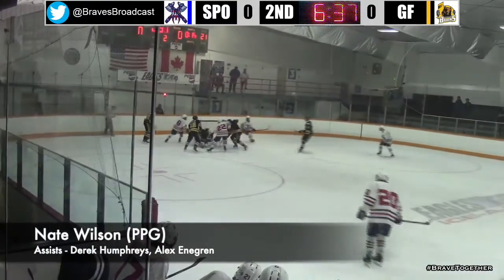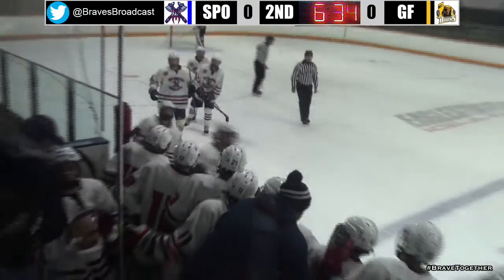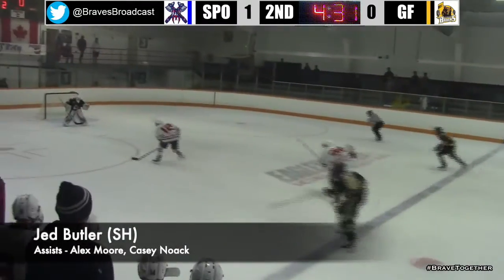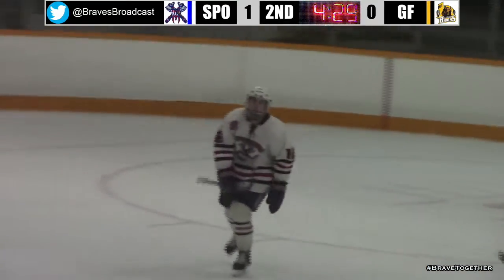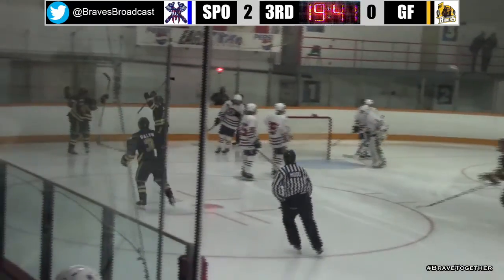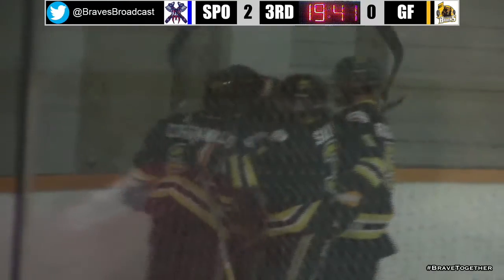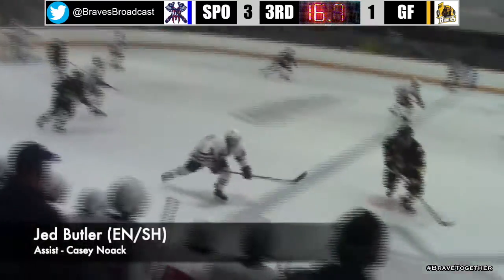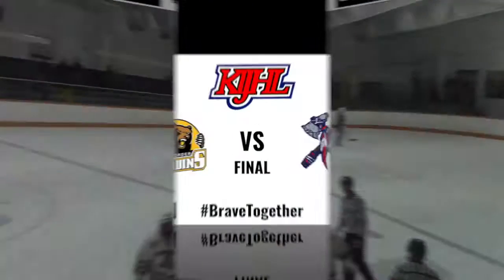Grand Forks Border Bruins vs Spokane Braves 091519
The Braves would get their second straight win with a 4-1 victory over the visiting Grand Forks Border Bruins